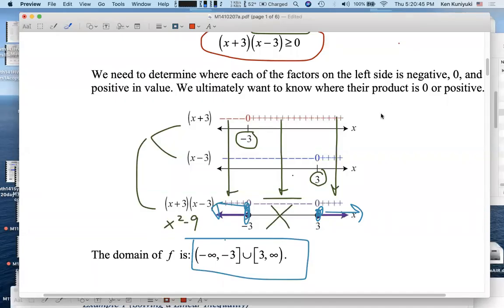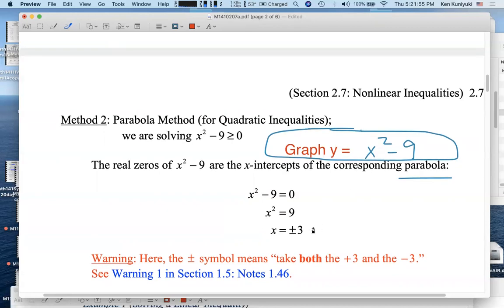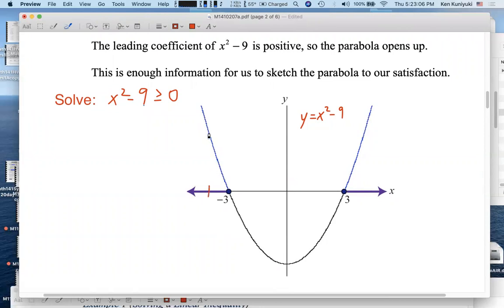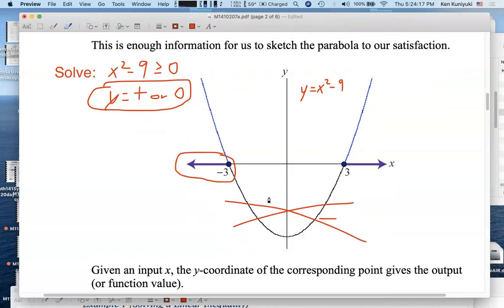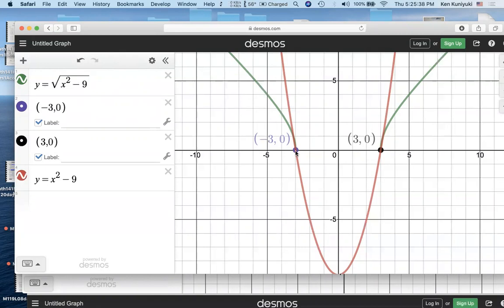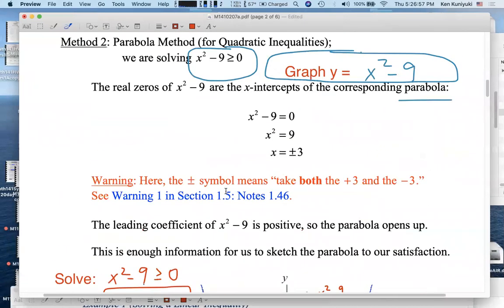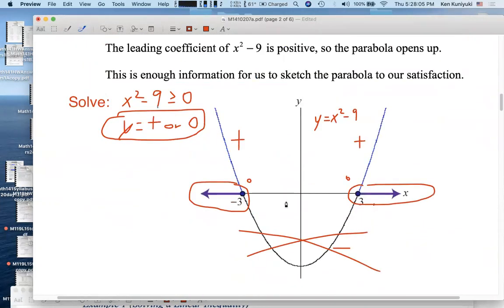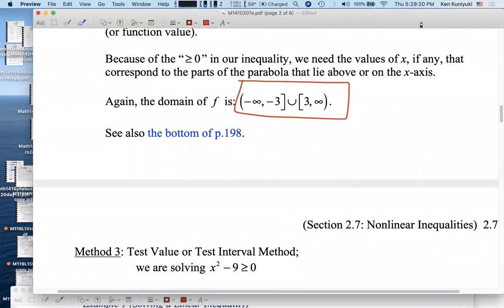Math 141, Day 12, Part 10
Section 2.7: Solving Nonlinear Inequalities: Parabola (Graphing the Radicand) Method